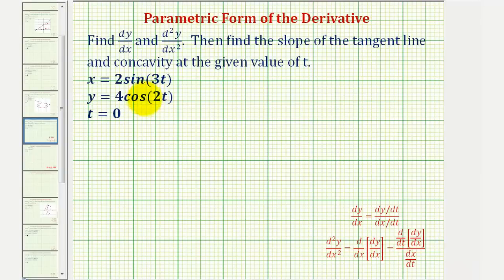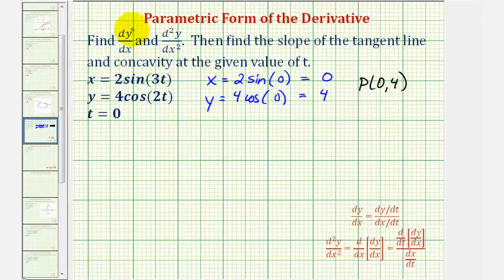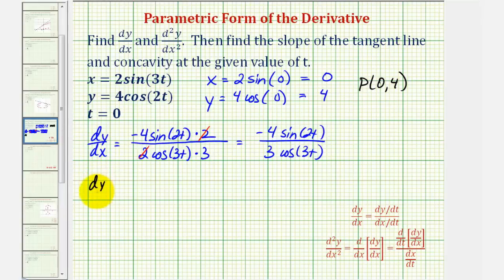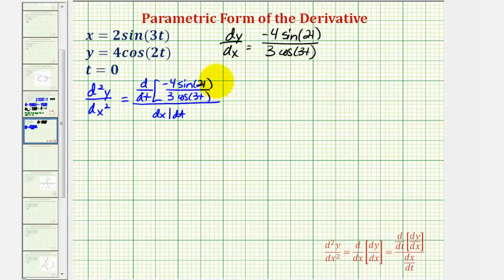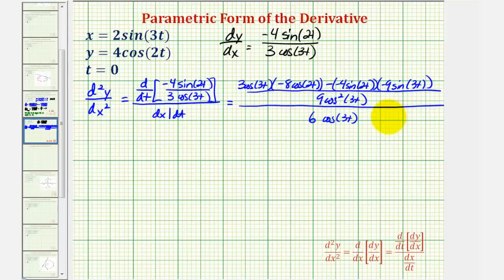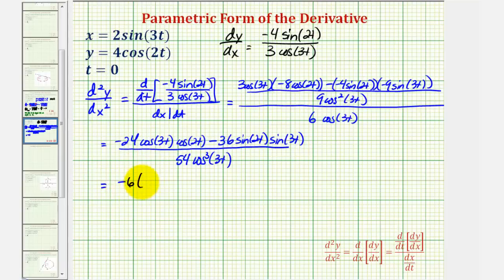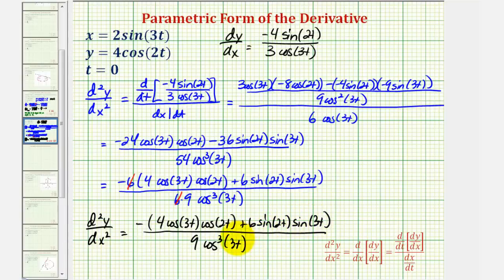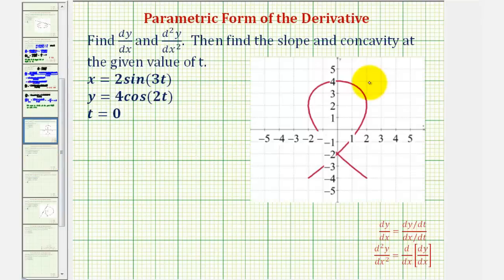Determine the First and Second Derivative Given Parametric Equations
This video provides an example of how to determine the first derivative and second derivative at a given value of t.  Then determine the slope of the tangent line and the concavity.